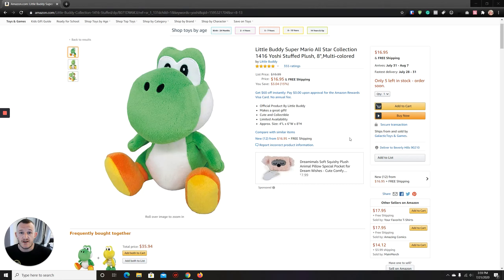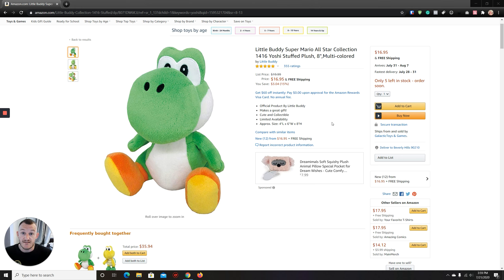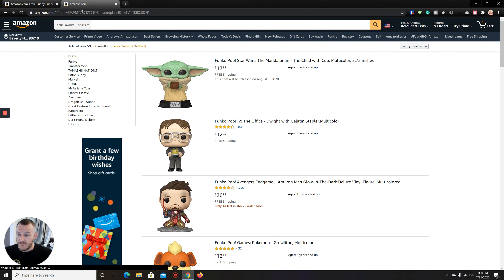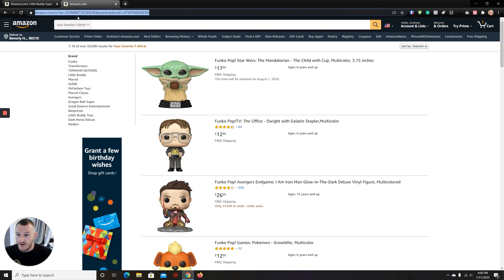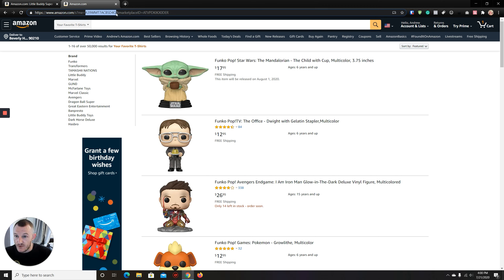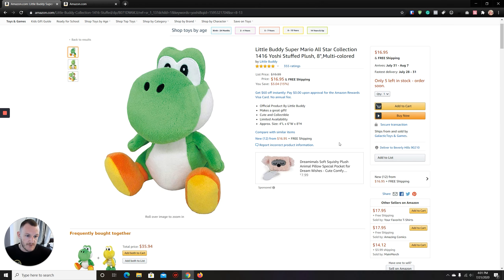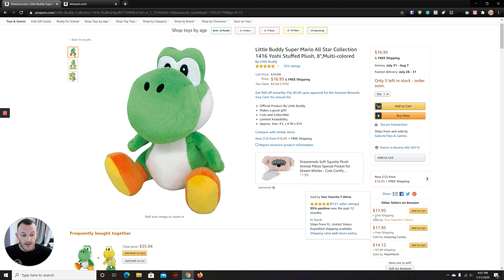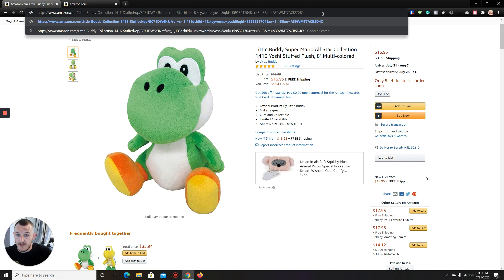How to Find Your Merchant ID or Seller ID on Amazon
This is a quick walkthrough to show you how to find your Merchant/Seller ID on Amazon.

Merchant ID and Seller ID are the same thing - and it's super quick and easy to find.

For tips, tricks, hacks and help with anything Amazon-related, join our free community,